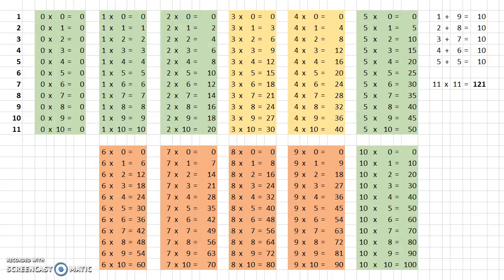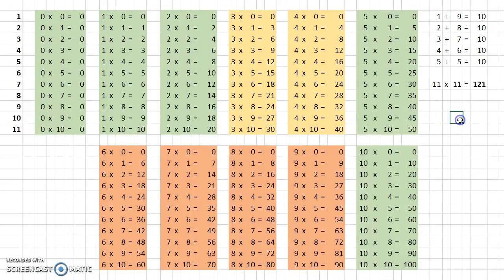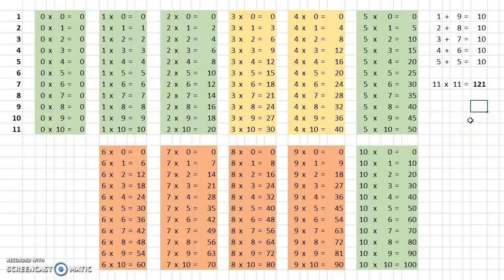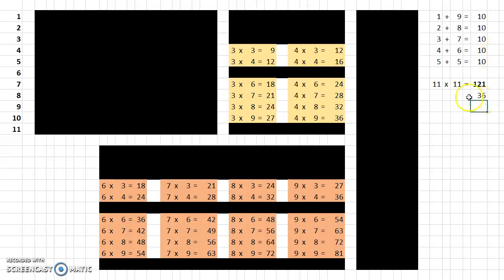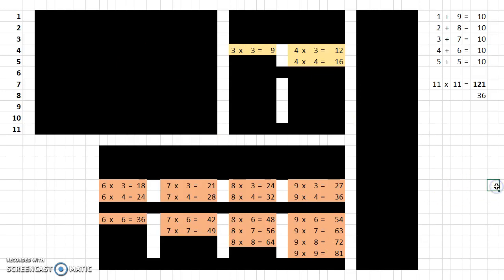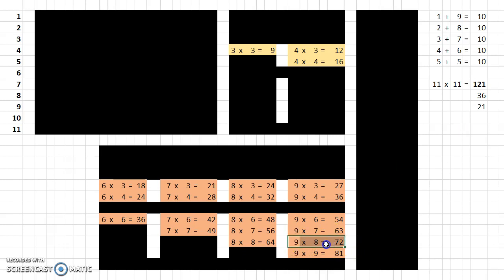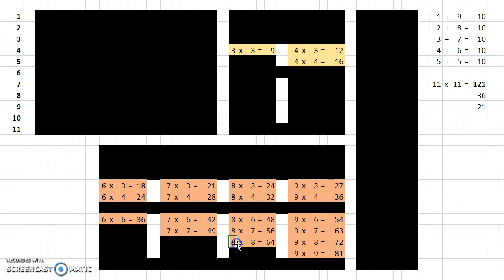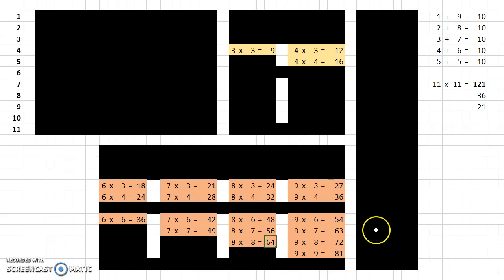The easiest way to learn the multiplications table using only your head.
The easiest way to learn the multiplications table using only your head. The total amount of numbers is 121 but that can be a huge task to learn when confronted with all the numbers, but if simplified and focused on the numbers that needs to be learned the task gets easier.
Only 21 numbers are left when removing the easy ones and all the doubles that exist in the multiplication table. So much easier task to learn only 21 equations rather than 121.

And with the right tools/methods how to calculate the last 21 numbers in your head makes the multiplication table easy to learn.

It is done by rounding of the closest number to a 5 or 10 in the equation and calculate that number first and the subtracting or adding the missing number to get the correct result for the original equation.

I have used this method to learn my kids in the age of 10 and 11 so I hope this can help others as well. Good luck! :-)